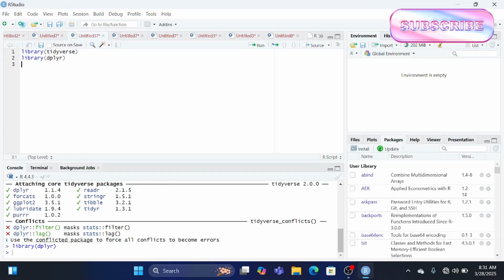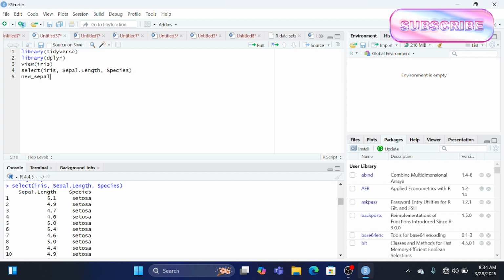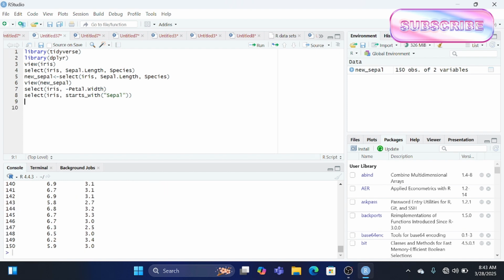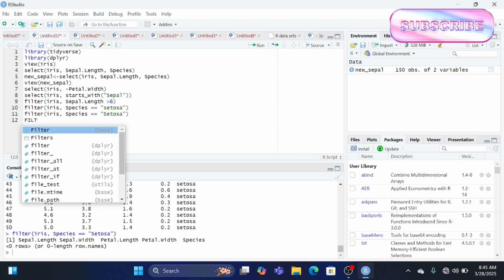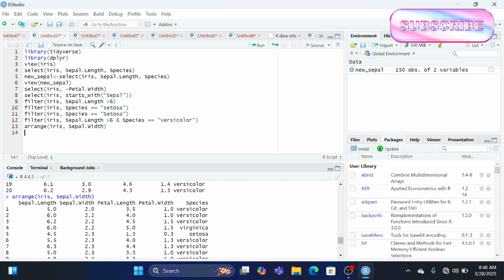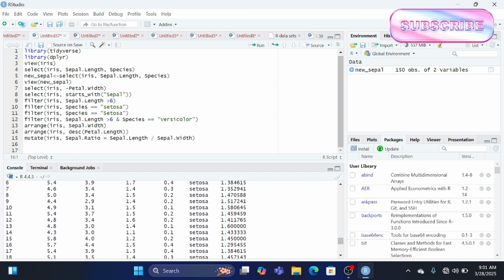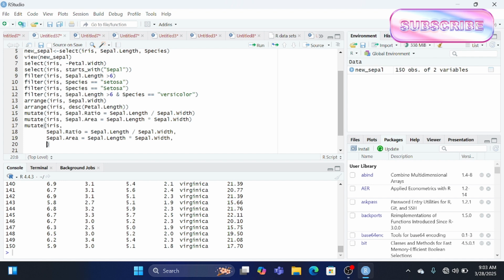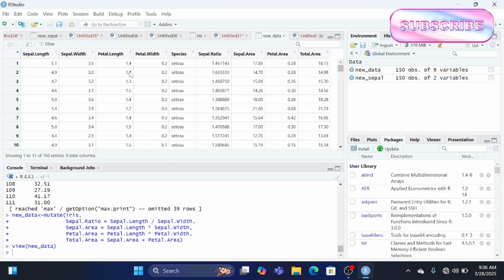Title: Data Manipulation in R with dplyr | Select, Filter, Arrange, and Mutate Explained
Ready to master data manipulation in R? In this beginner-friendly tutorial, we’ll dive into the powerful dplyr package and show you how to clean, transform, and organize your data like a pro. Whether you're a student, data analyst, or someone exploring R for the first time, this video will guide you step-by-step through essential functions including:

✅ select() – Choose specific columns
✅ filter() – Extract rows that meet conditions
✅ arrange() – Sort your data by one or more variables
✅ mutate() – Create new columns with calculated values

🔍 Practical examples included to help you understand each concept clearly!

💡 No prior experience needed – just follow along and practice with the code.